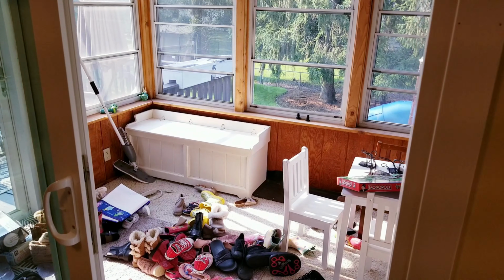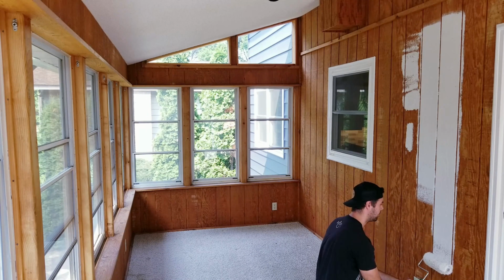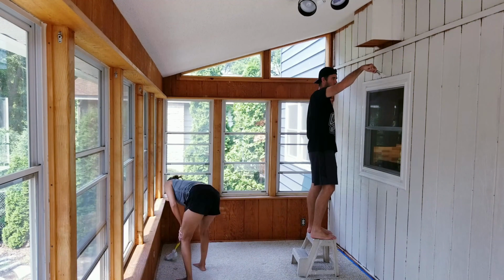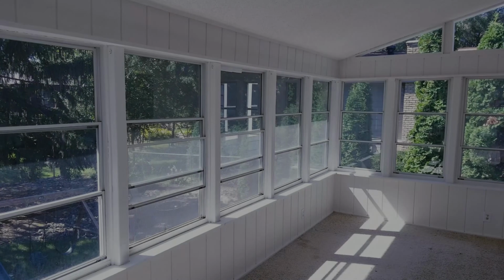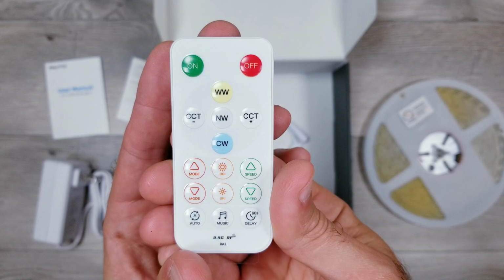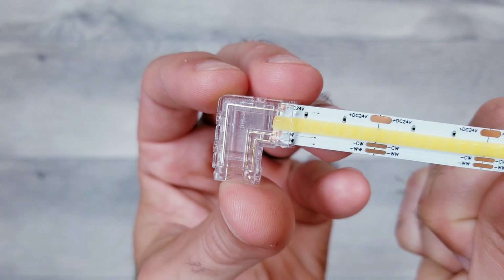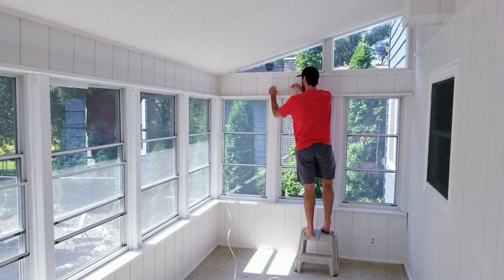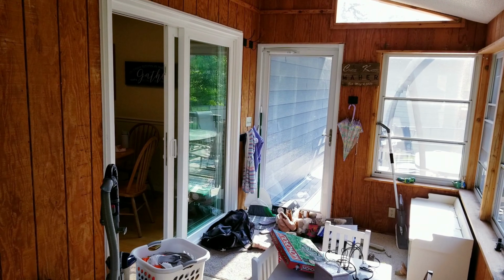COB LED DIY Makeover: Main Lighting with High CRI Cob Strips. Budget Friendly Room Transformation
📟 BEST Amazon Deals on Electronics (updated daily)
Pautix Cob Led Lights I Used
Love Seat
Corner Connectors
4 pin Extension wires
Aluminum Profiles
Sticky Tape